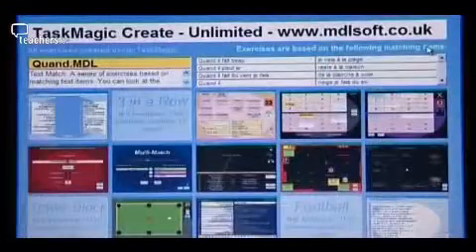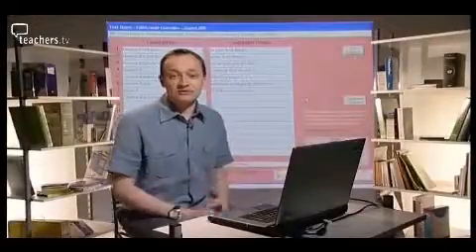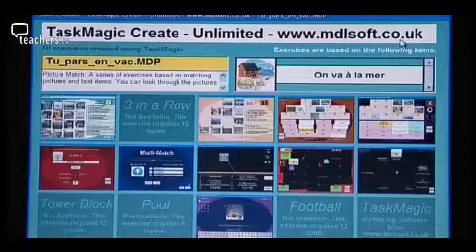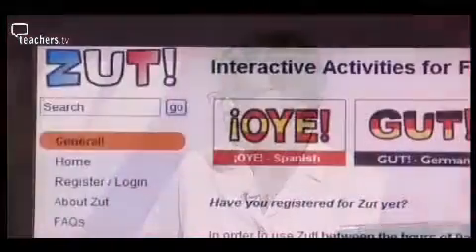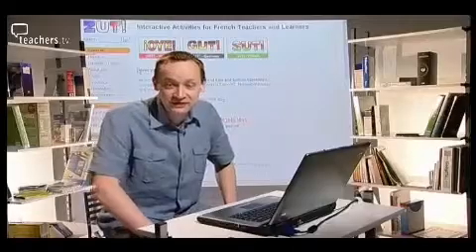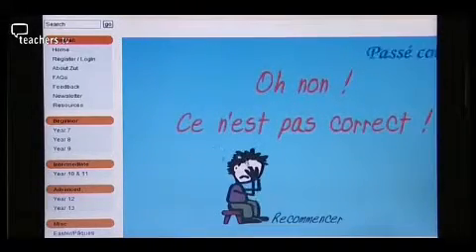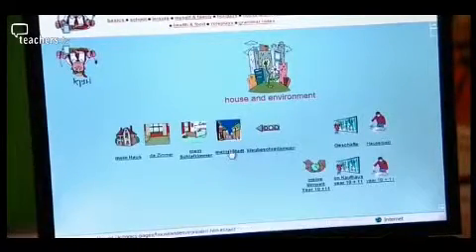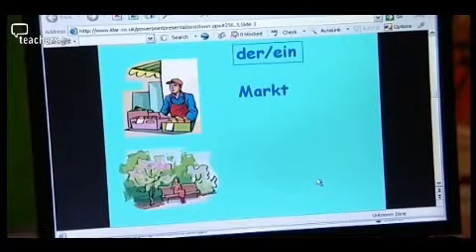Teachers TV: ICT Special: Secondary MFL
In this episode, we highlight three great ICT resources for teaching secondary MFL. Marilyn Hunt, a lecturer in MFL teacher education, recommends:  Task Magic - authoring software for PCs Zut - an interactive website KLAR - website for budding German speakers  Hunt joins presenter Hermione Cockburn in our London studio to discuss the resources with, head of languages Janina Phillips and freelance education consultant Adrienne Jones. Licensed to CPD College Ltd.